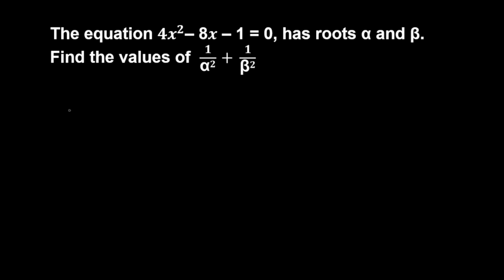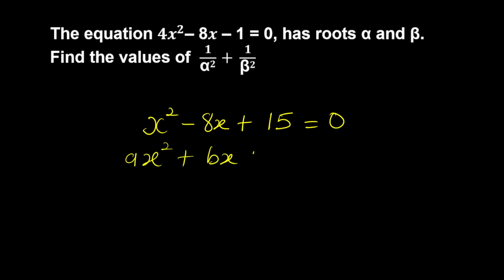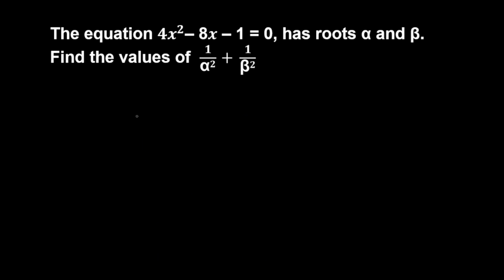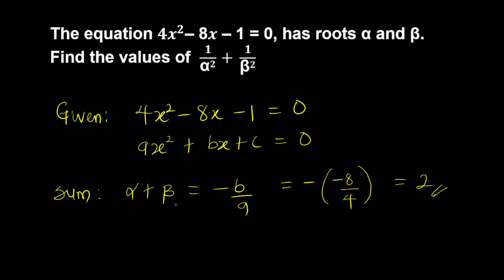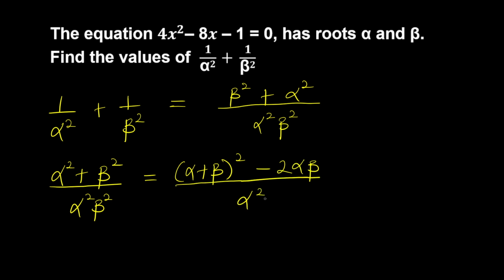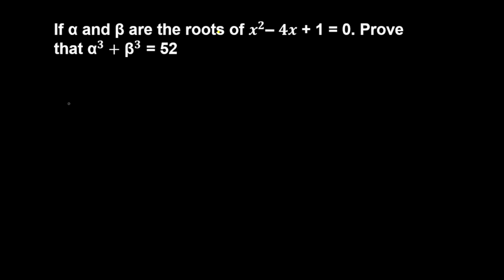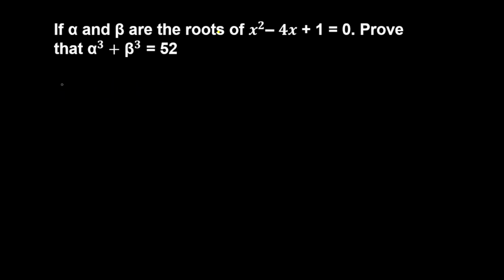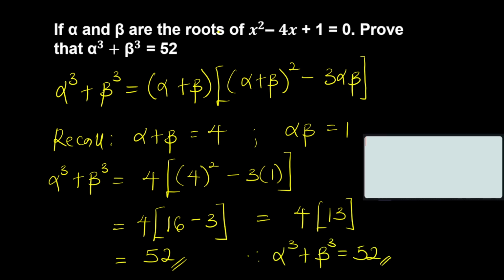Quadratic Equations : Mastering the Sum and Product of Roots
Struggling with quadratic equations? This video provides a clear, step-by-step breakdown of the sum and product of roots of a quadratic equation, making it easy for anyone to understand. You’ll learn key formulas, how to derive them from the standard quadratic equation, and how to apply them in solving problems. We’ll also explore real-world applications, useful shortcuts, and problem-solving techniques that are perfect for exam preparation and strengthening your algebra skills.

Whether you're a student, teacher, or math enthusiast, this tutorial offers beginner-friendly explanations to help you grasp these fundamental concepts effectively.
Have any questions? Drop them in the comments below, and we’ll be happy to help!